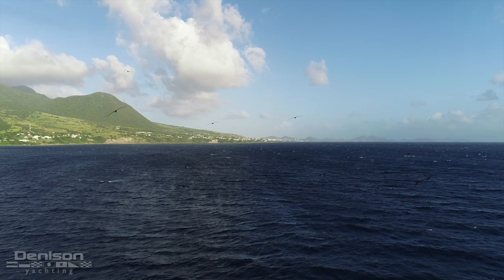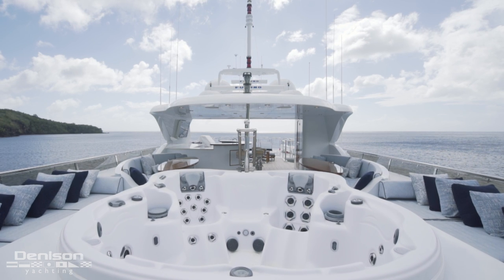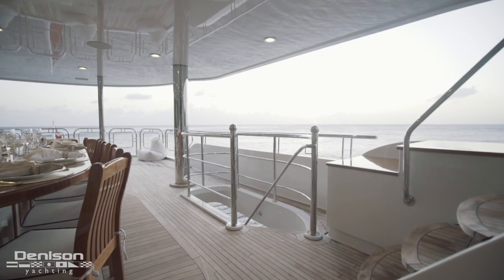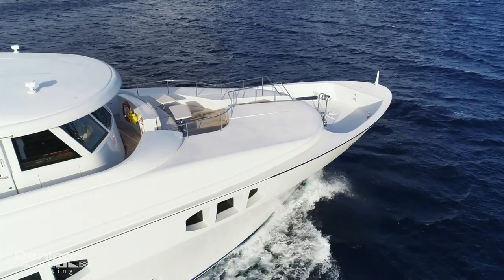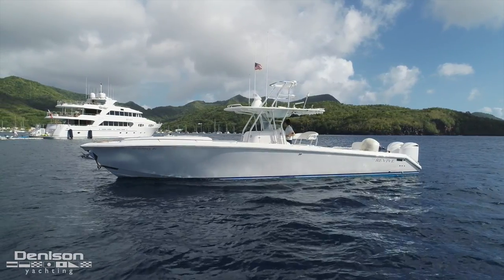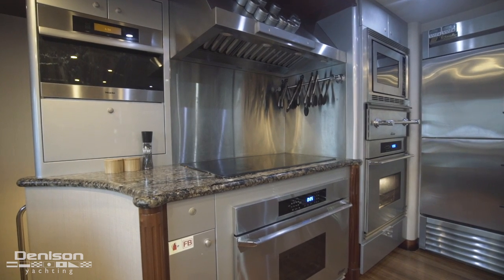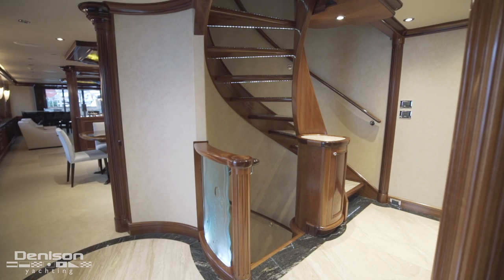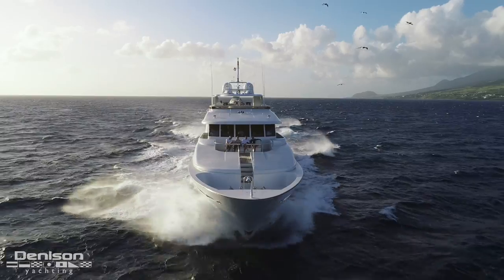REVIVE: 150 Richmond Superyacht Walkthrough [$14,900,000]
150' Richmond 2013 [REVIVE]
Location: Savannah, GA
Asking Price: $14,900,000

REVIVE represents the last and best Richmond ever built with tons of upgrades and improvements from all previous builds. She would become the last yacht the owner of Richmond Yachts would ever build for himself.

A few of her upgrades and improved design features:
-Super soundproofing throughout.
-New Titanium 5-ton chillers (Jan 2017)
-Zero Speed Stabilization
-New Watermaker (2019)
-Modern seating and dinning area located on the foredeck
-Built-in integral fuel tank, lowering the weight in the vessel making her stronger and giving her a better center of gravity.
-Caterpillar C32 Acert, 1925 HP main engines
-Upgraded Caterpillar 80KW 3-phase generators
-Atlas transformer located in engine room allowing heat to be removed through air tunnels making engineer office area quieter and cooler.
-Bilges, tunnels and steerage compartments air conditioned, eliminating rust and mildew.
-Upgraded passerelle with tide guard feature.
-Outdoor lockers are air-conditioned.
-State-of-the-art full security system throughout vessel.
-Yamaha Disklavier player piano
-Custom built mahogany table in dining salon
-Custom open staircase with art and glass work in foyers
-Sharp 90" HD 3D TV added to skylounge
-Samsung 60" HD TV added to master stateroom
-8 underwater LED lights.
-Vessel has 2 coats of primer, 3 coats of Awlgrip
-Five-year ABS surveys (completed summer 2018).
-Jacuzzi on bridge.
-Custom Patrick Knowles interior with nearly $500,000.00 spent on furnishings and decor (2019).
-All new hydraulics systems (2019)

0:00 Introduction
2:00 Flybridge
3:25 Upper Aft Deck
4:15 Sky-lounge
5:25 Captains Stateroom
5:40 Pilot House
5:59 Foredeck
7:13 Aft Deck
7:46 Swim Platform + Toys / Tender
8:43 Salon
9:43 Galley
10:30 Main Foyer
11:00 Master Stateroom
12:30 Guest Staterooms
13:36 Control Room
13:53 Engine Room
15:00 Outro